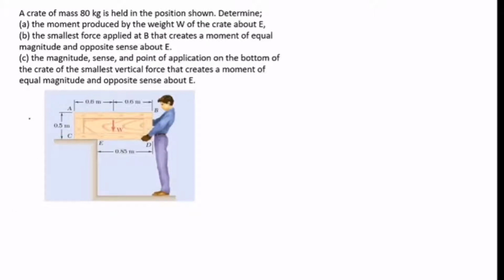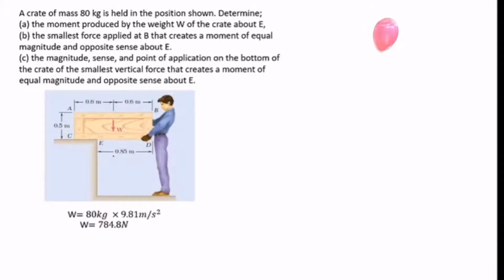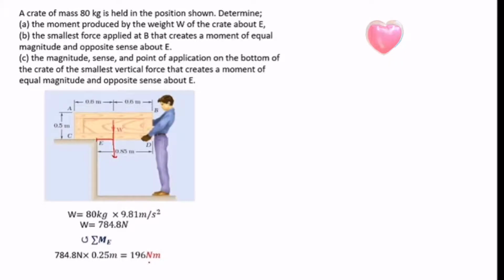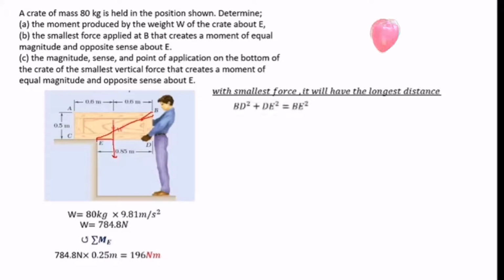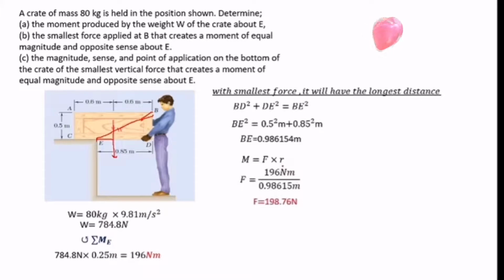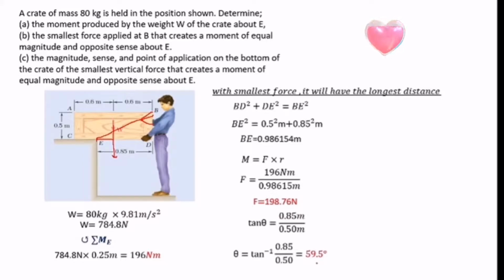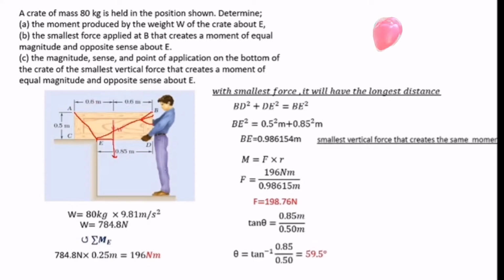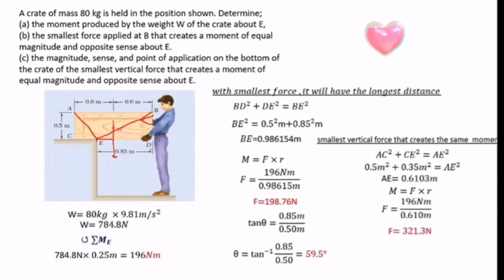🔷 11-How to Calculate Moment in Basic Mechanics:Solving for Moment of a Crate Held in position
This YouTube video is a comprehensive guide to calculating moment in basic mechanics, using the specific example of a crate of mass 80 kg held in a particular position. We will explain the fundamental principles behind moment and provide practical examples to help you master the technique. Our step-by-step instructions and clear demonstrations will enable you to apply this concept to similar problems in your studies or professional work with ease. By the end of this video, you will have a deeper understanding of the fundamental principles of mechanics and be able to calculate moment accurately and effectively. Join us on this journey to mastering basic mechanics and solving for moment!